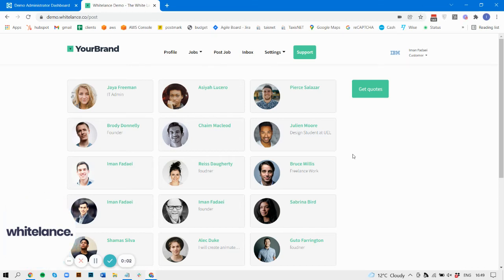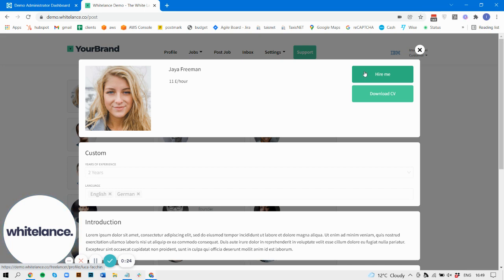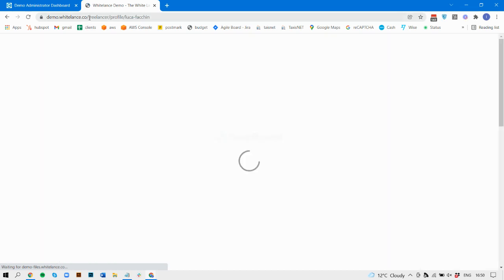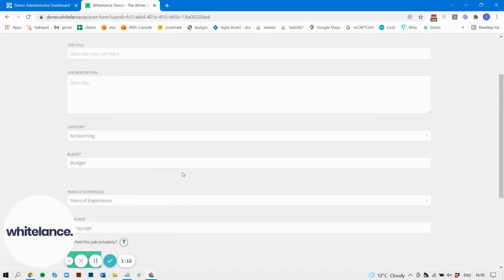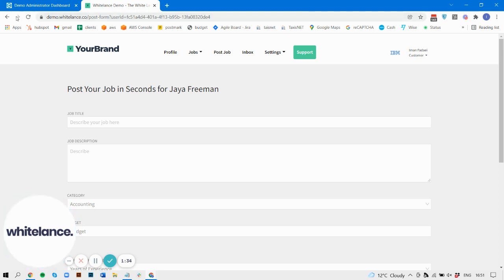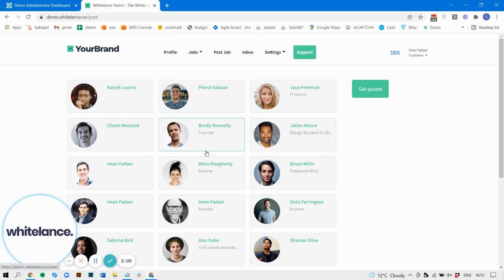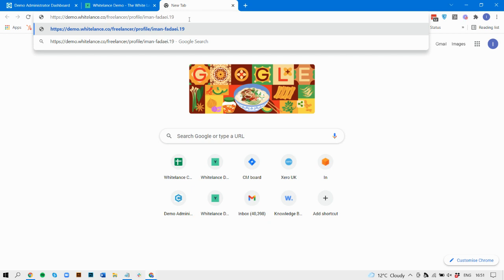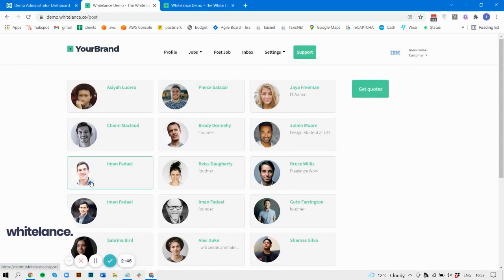Hire Me Button on Freelancer Profile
This video guide explains a new 'Hire Me' button that was added for customers to hire specific freelancers, without them having to manually invite them to view their job posting.